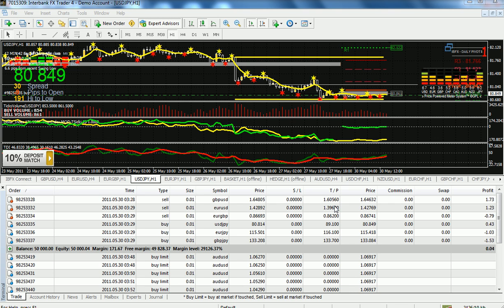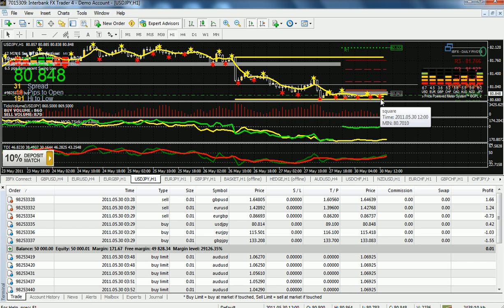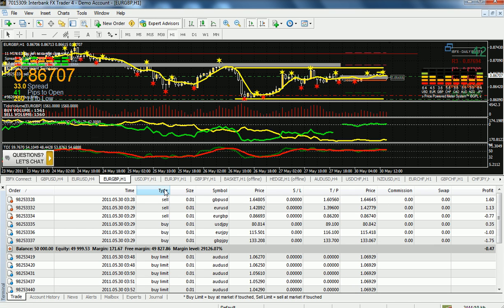the 6 hedge ideas for you to think about